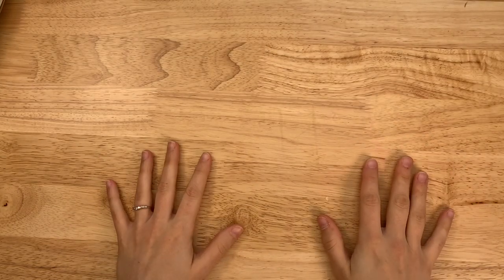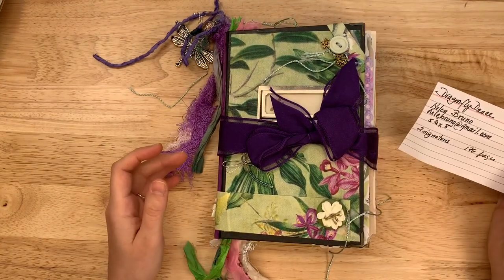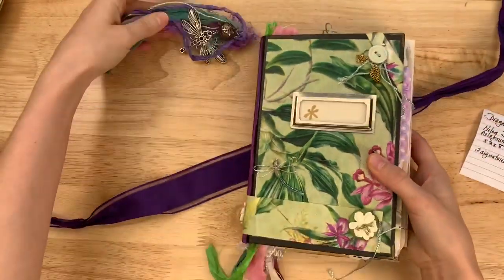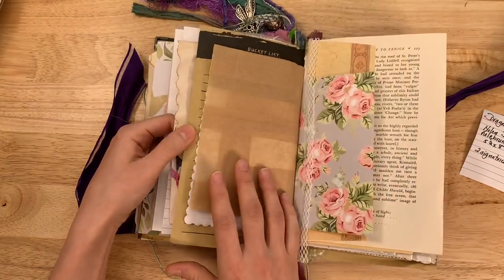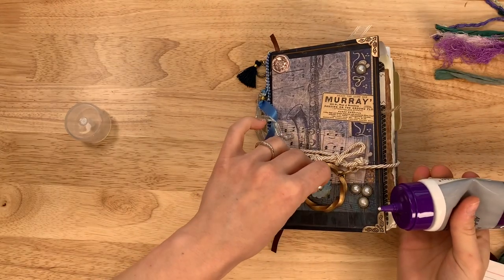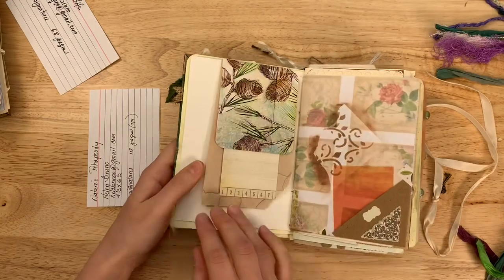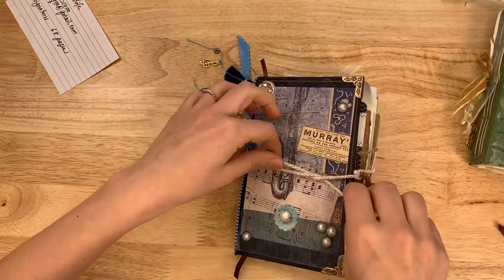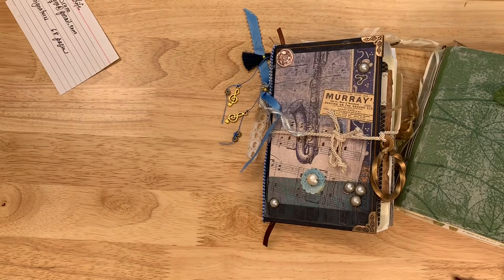Nature Themed Marketplace Journals by Helen